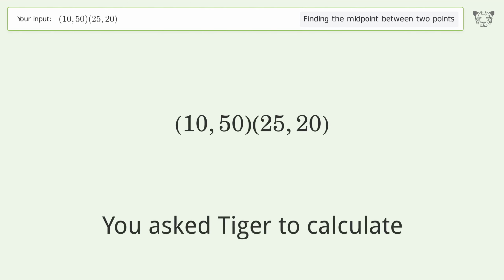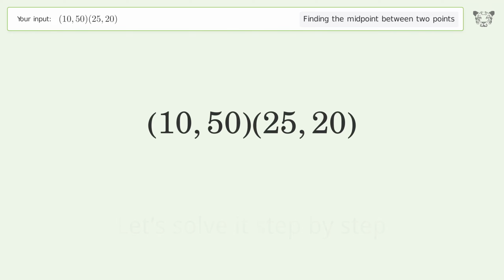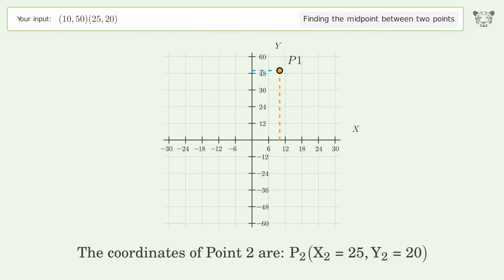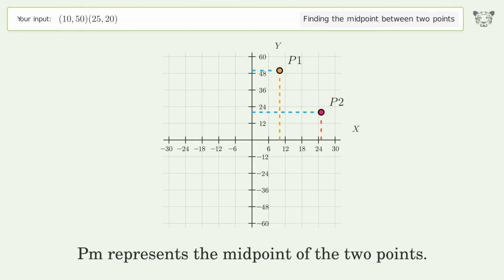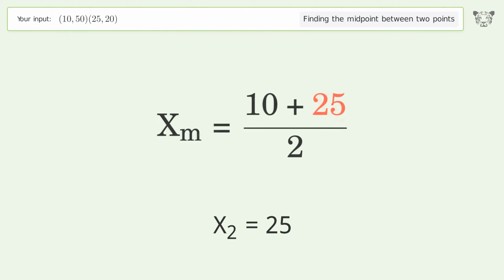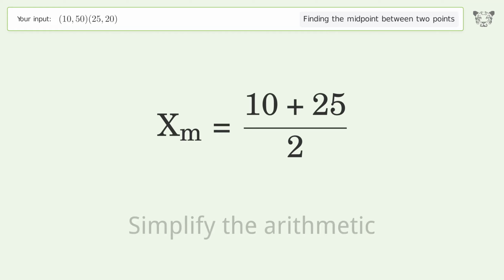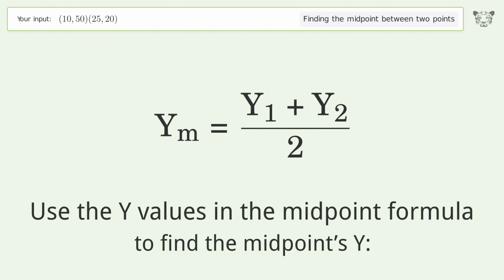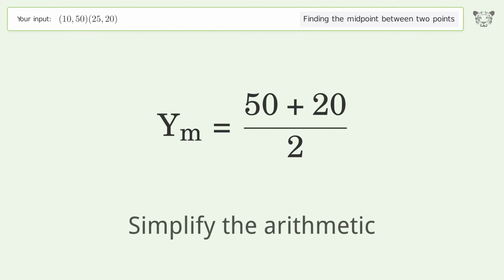Find the midpoint between two points p1 (10,50) and p2 (25,20): Step-by-Step Video Solution